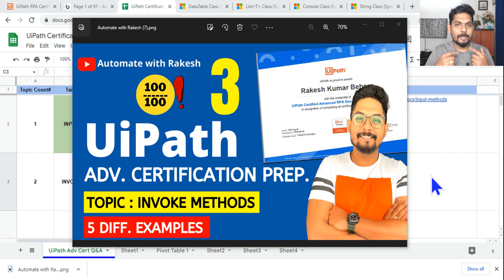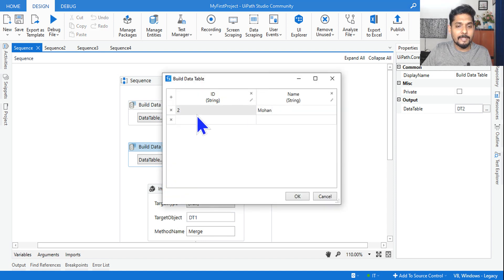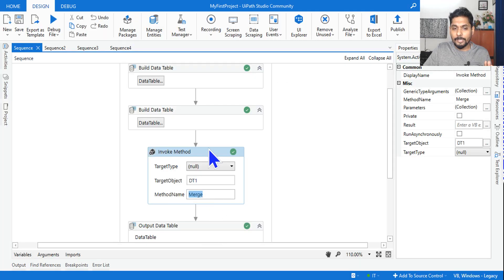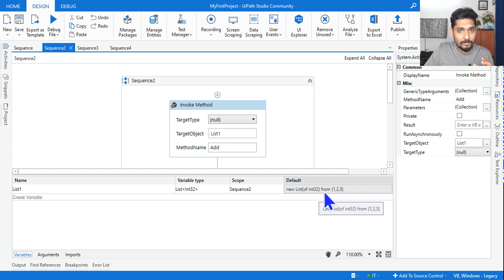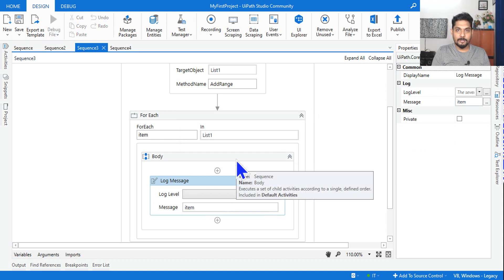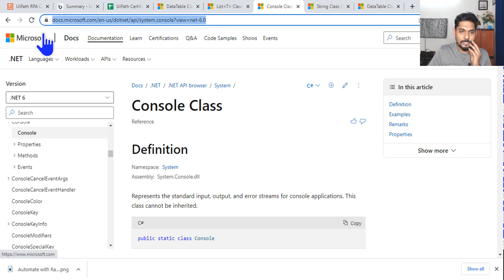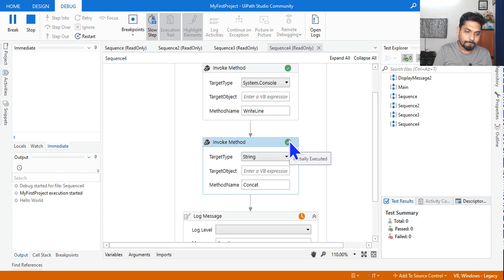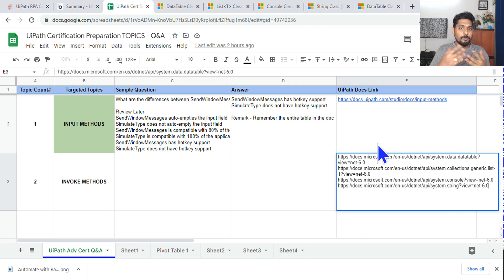UiPath Advance Certification | Topic 3 UIPATH INVOKE METHOD | UiARD Certification Preparation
GET 5 DIFFERENT EXAMPLES OF UIPATH INVOKE METHOD. I am going to discuss use use case one by one on UiPath Invoke Method. In this Uipath Invoke Method you will learn the Target Object, Target Type and Method Name examples in detail. You will get to know how to get the method names for UiPath Invoke Method. I will show you the documentations which will help you to use the UiPath Invoke method without any doubt!